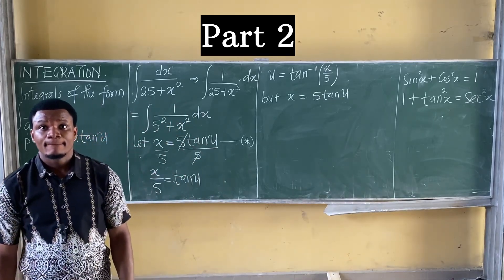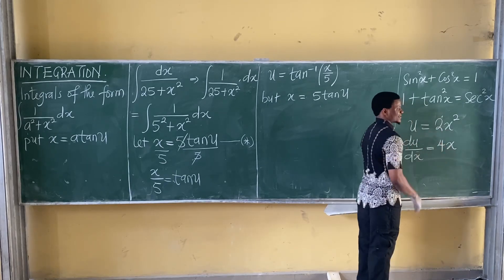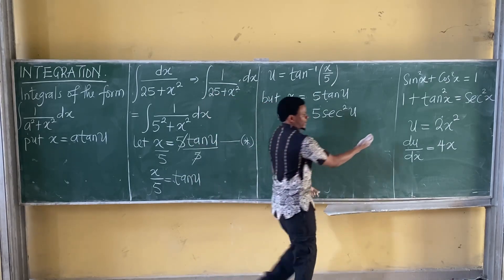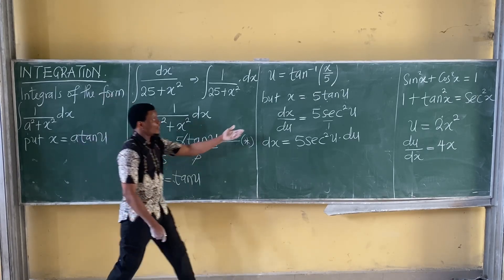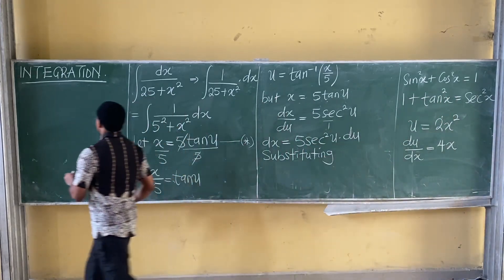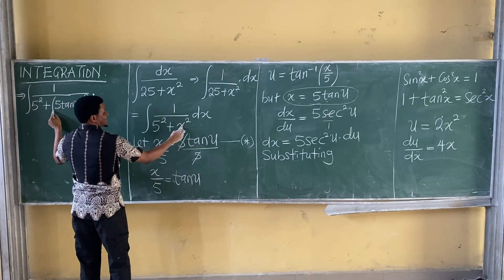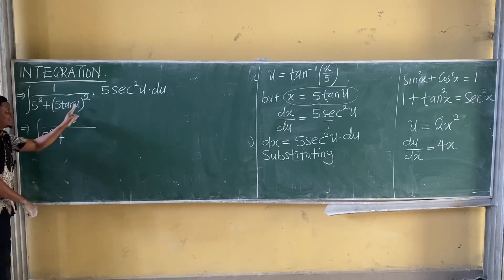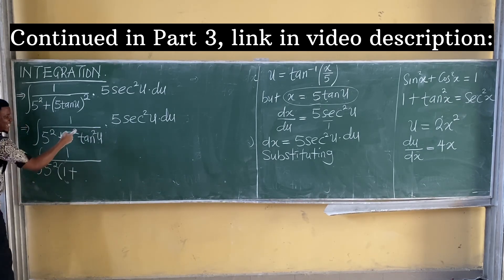Integration 2: Integration of the form 1/(a² + x²)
This mathematics calculus video teaches the integration of functions of the form 1/(a²+x²). In this video, you will learn how to solve questions in integration via substitution of the form 1/(a²+x²). The method will help you understand integration via substitution.